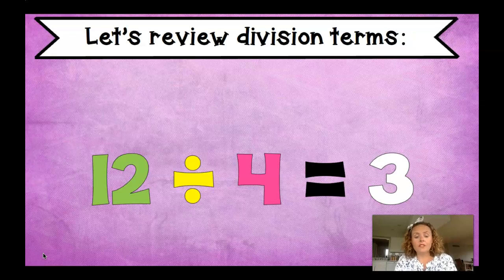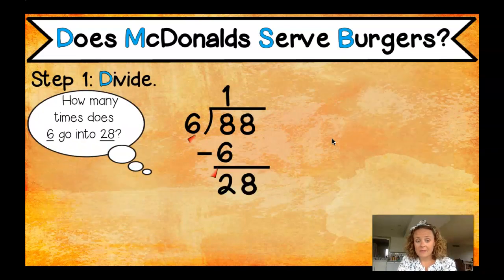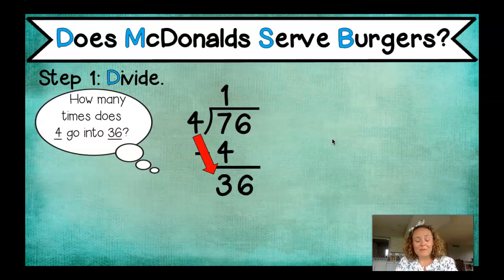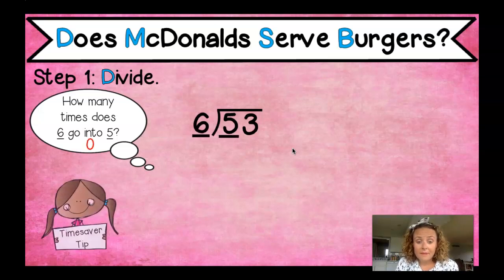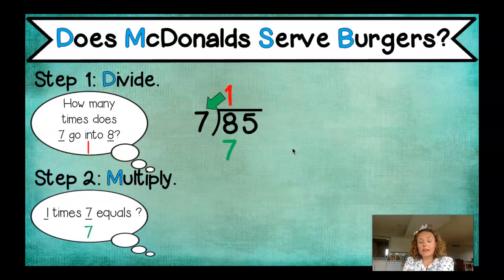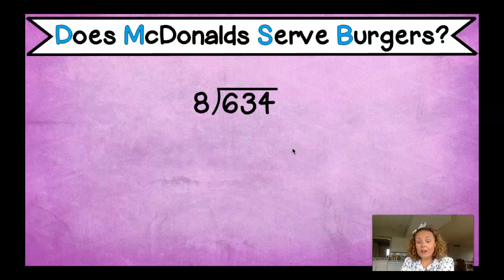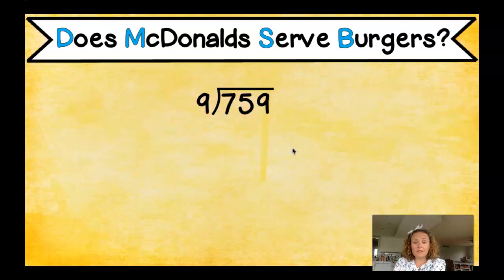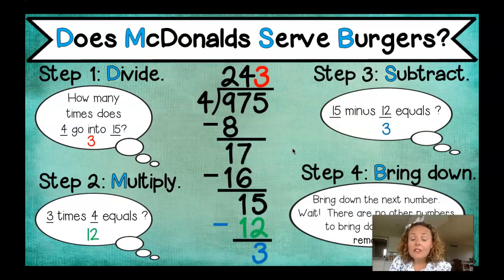Division using Traditional Algorithm